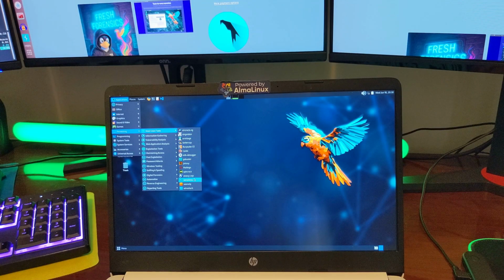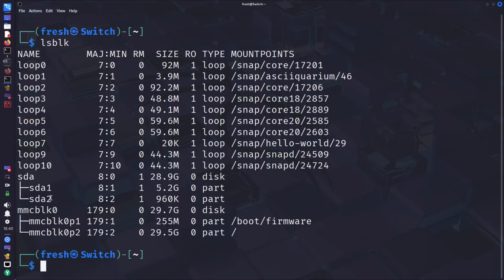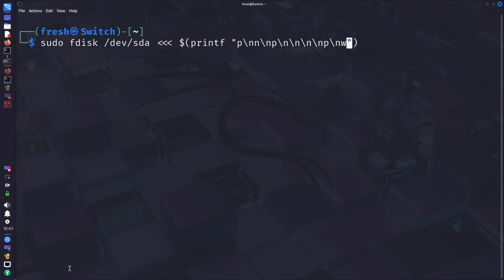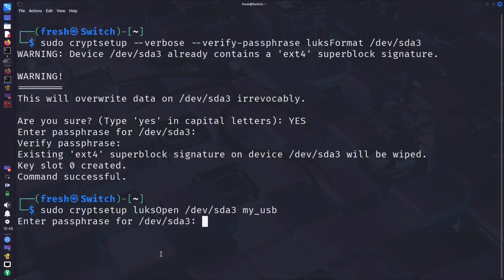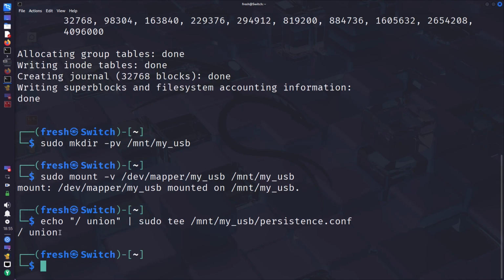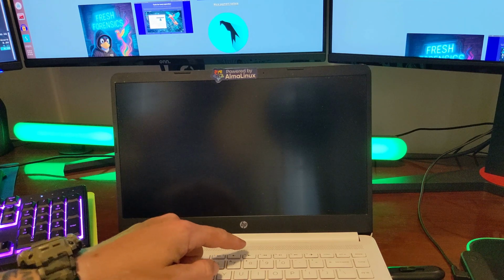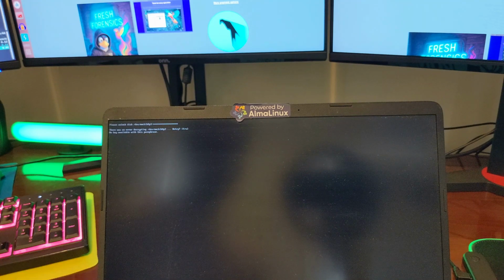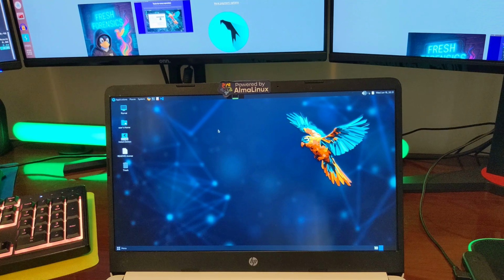Add Encrypted Persistence to Parrot OS Live USB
📝 Commands
sudo fdisk /dev/sd[x] [three left angle brackets] $(printf "p\nn\np\n\n\n\np\nw")
lsblk /dev/sd[x]
sudo cryptsetup --verbose --verify-passphrase luksFormat /dev/sd[x]3
sudo cryptsetup luksOpen /dev/sd[x]3 my_usb
sudo mkfs.ext4 -L persistence /dev/mapper/my_usb
sudo mkdir -pv /mnt/my_usb
sudo mount -v /dev/mapper/my_usb /mnt/my_usb
echo "/ union" | sudo tee /mnt/my_usb/persistence.conf
sudo umount -v /mnt/my_usb
sudo cryptsetup luksClose /dev/mapper/my_usb

🎶 Music Credits